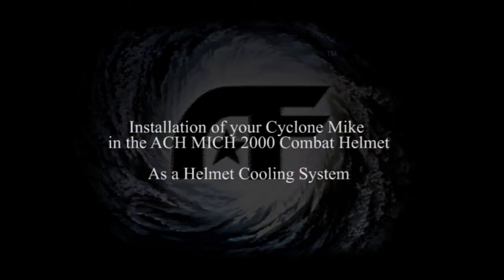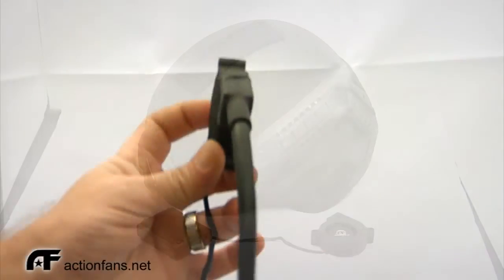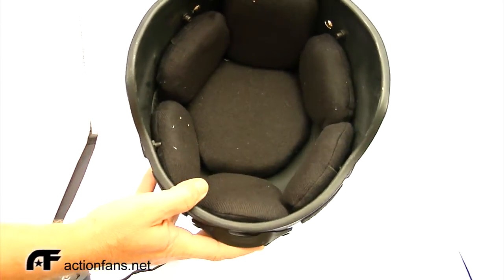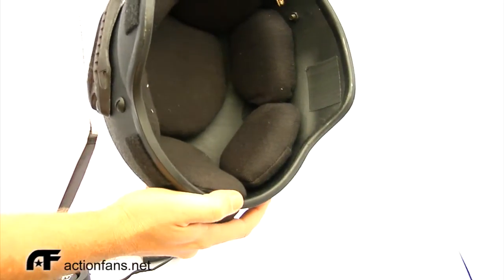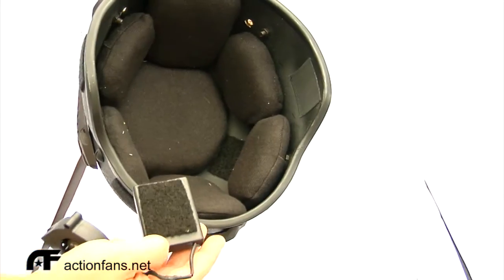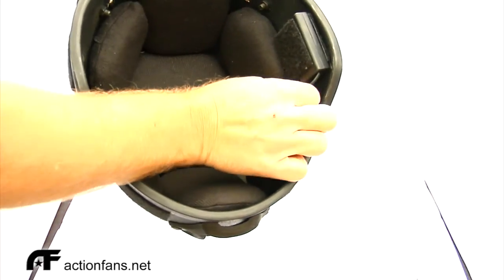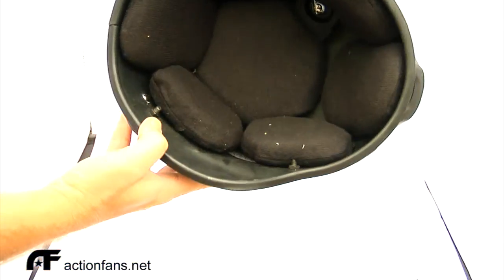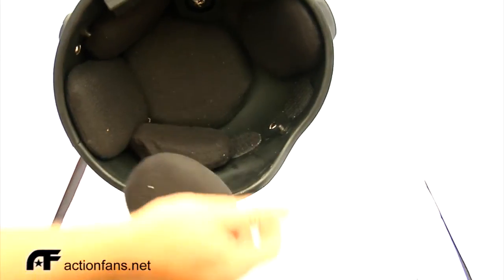Action Fans Cyclone Mike installation in the ACH MICH 2000 Combat Helmet actionfans.net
This video will show you the basics for installing your Cyclone Mike Portable Fan kit in the ACH MICH 2000 Combat Helmet as a Helmet Cooling System.